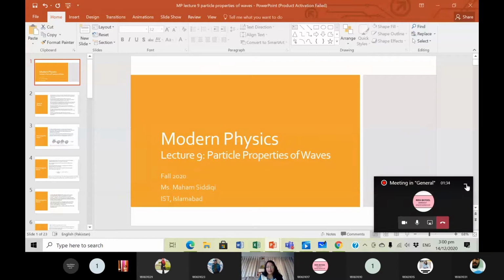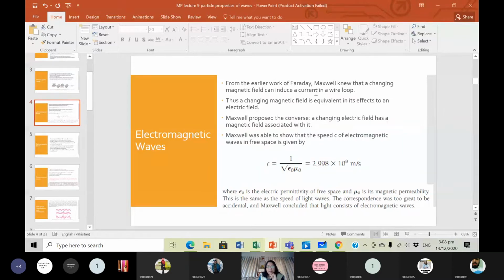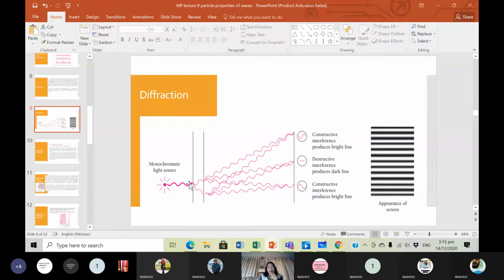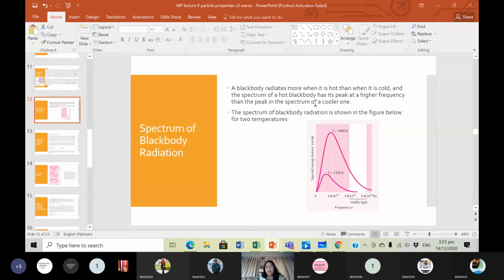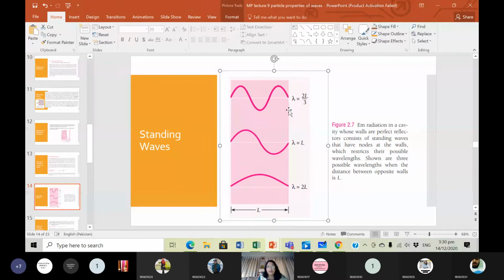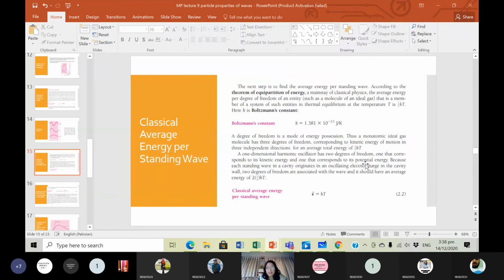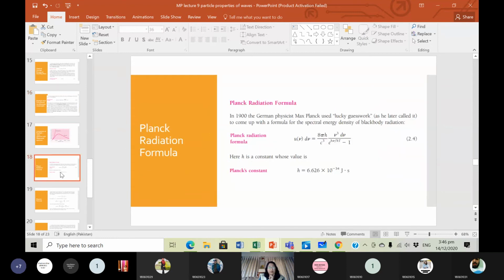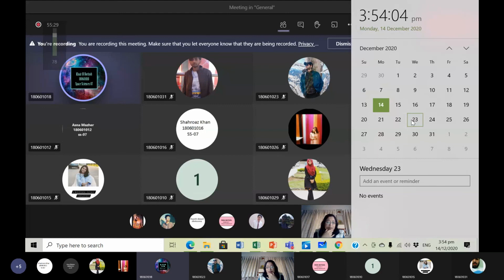Modern Physics Lecture 32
This video is a lecture on Modern Physics. Material from the book 'Concepts of Modern Physics' by Arthur Beiser is included and explained. Lecture recorded on 14 Dec, 2020.